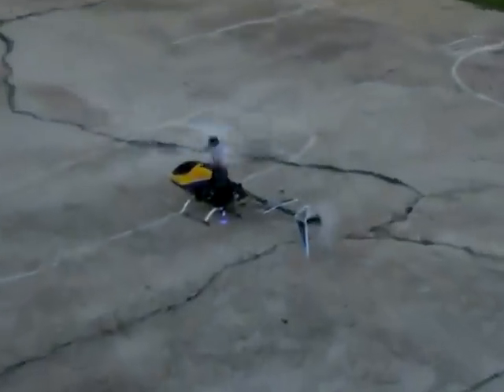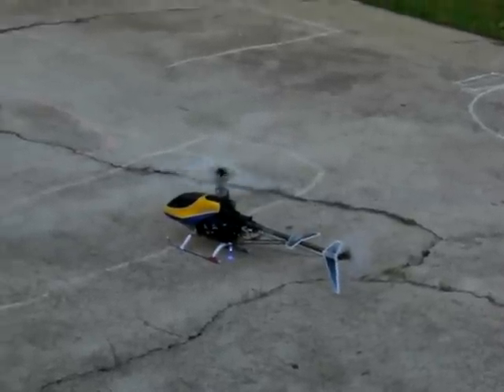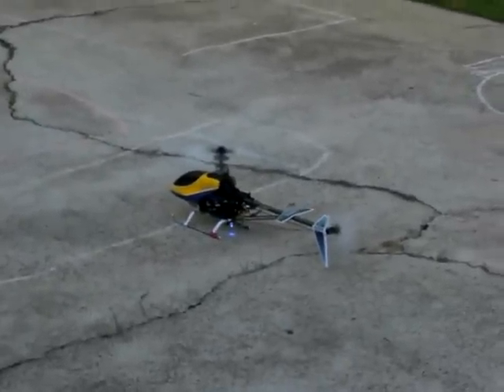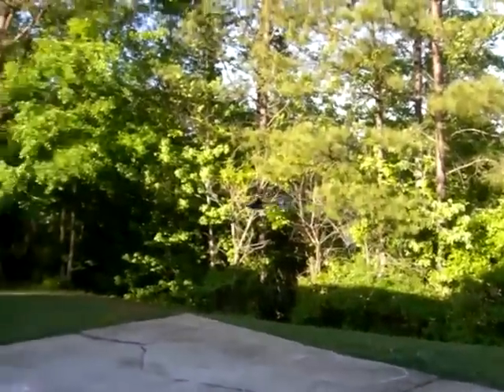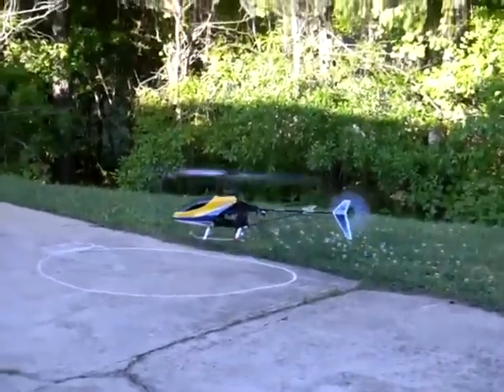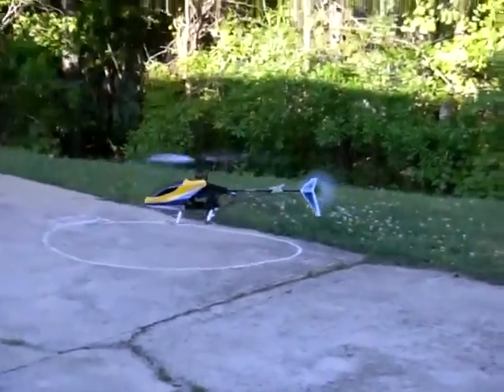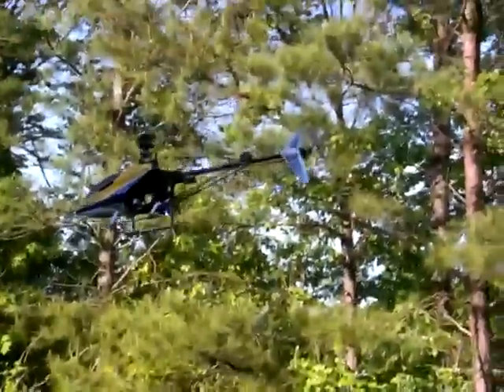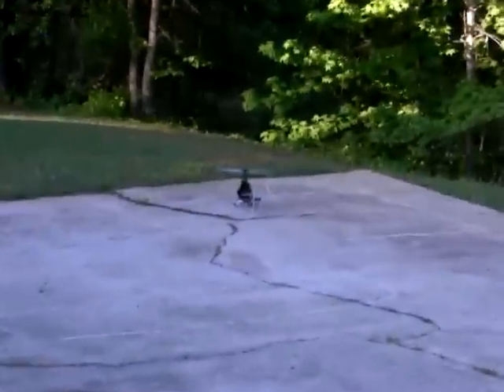Align TREX 450 Electric Helicopter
The Align TREX 450SE V2 CCPM Kit (Superior Edition), comes with the new 430XL (3700KV) and 35X Electronic Speed Control. This is LATEST V2 450SE Superior Edition with NEW Blue Main Gear and Metal Pulley. This version features the Silver color Carbon Fiber main frame.